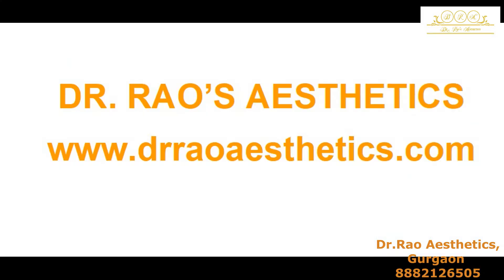Fillers ( What are fillers?)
Fillers are derivative of hyaluronic acid in form of liquid which when injected into the skin fill in facial wrinkles,The effect lasts for about six months or longer.Dermal fillers are ideal for filling in creases and lines,plumping up the lips and cheeks and enhancing facial contours.